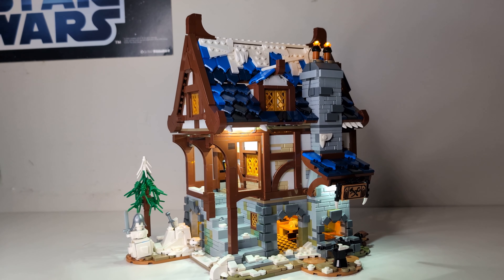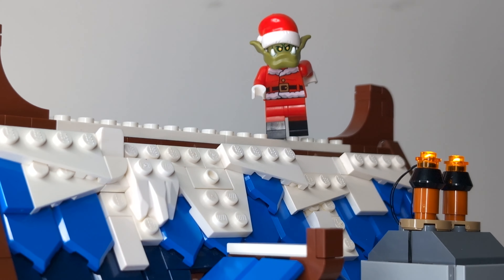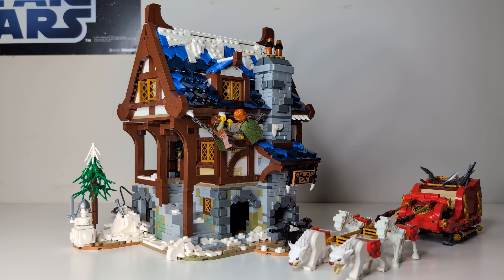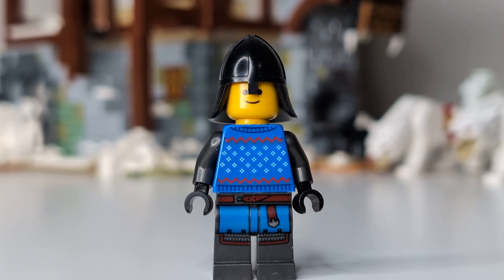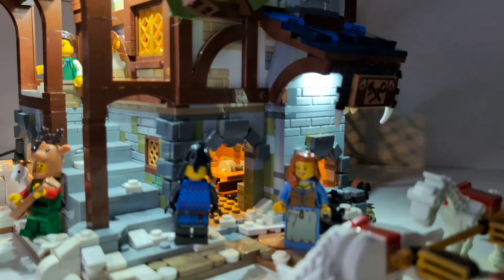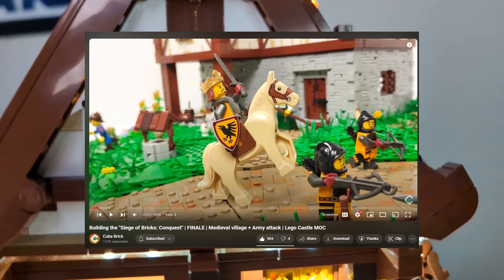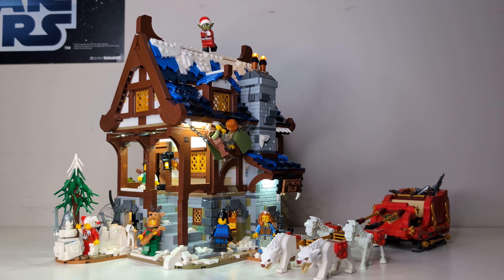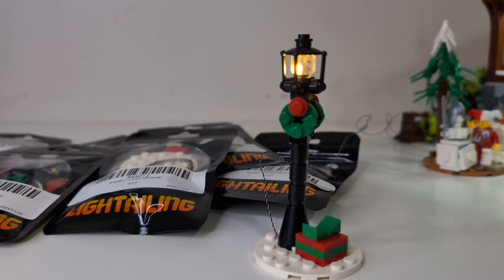The Lego Castle Christmas Special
They're having a massive sale on their website right now!

Shoutout to these incredible YouTubers who make the castle community a better place!